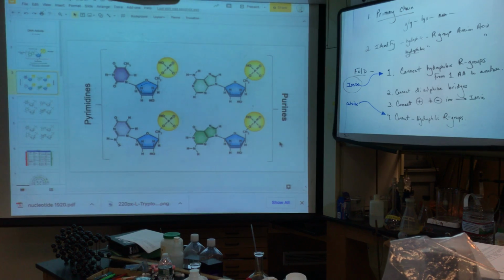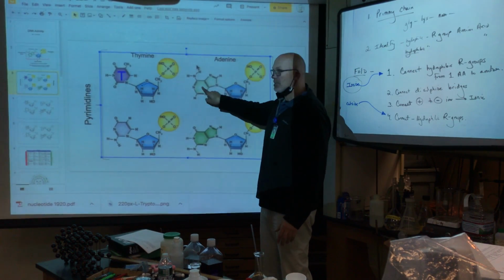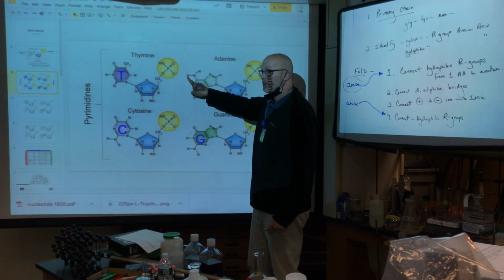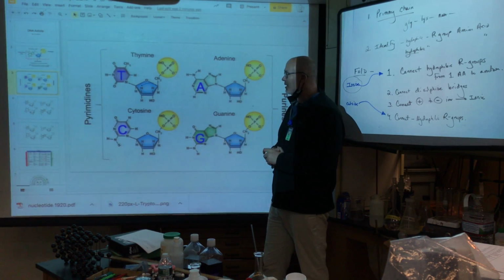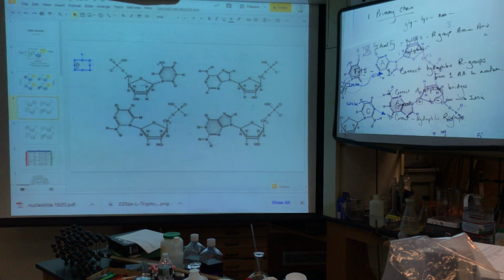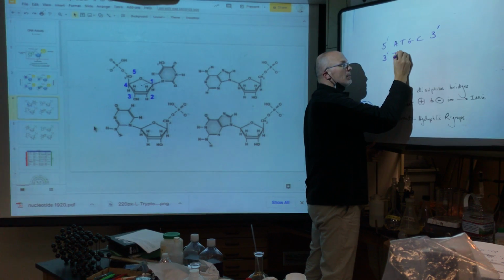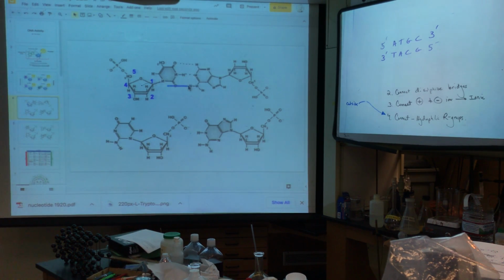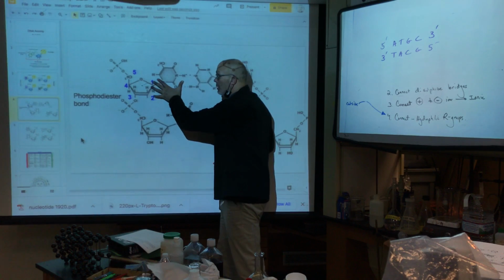AP Biology - 11.23 - DNA Activity